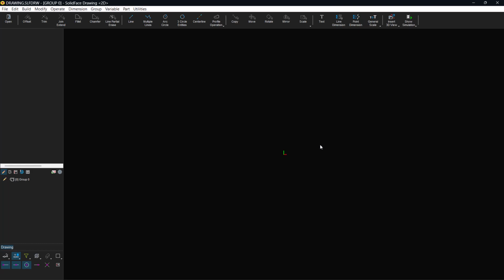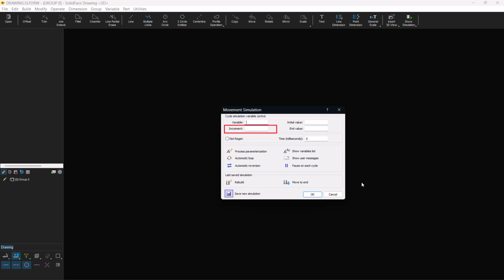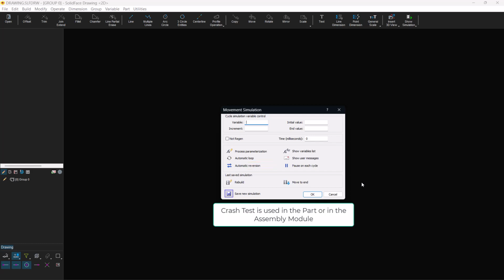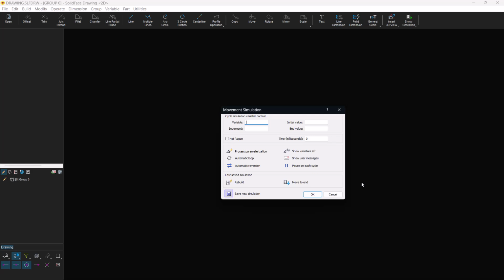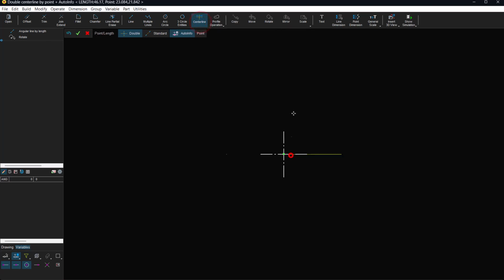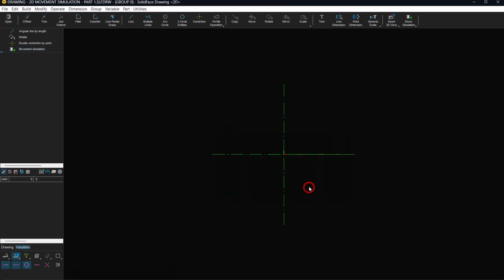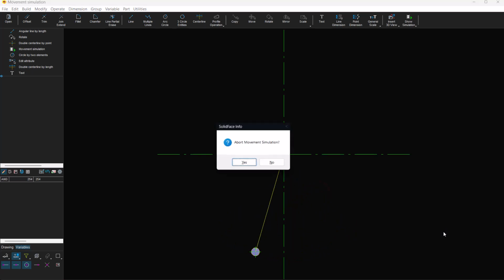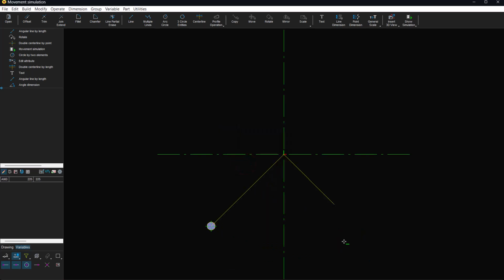01 2D Movement simulation 1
Shows how to simulate the movement of a pendulum. Initially, a horizontal line of a specific  length is created with a rotation angle variable. A rotation command based on this angle is activated, simulating the pendulum's movement within a specific range of degrees. To enhance the simulation, adjustments like loop movement and automatic reverse motion are shown. Additionally, methods like displaying text on screen and adding angular dimensions between lines to illustrate changes in the pendulum's angle are introduced.